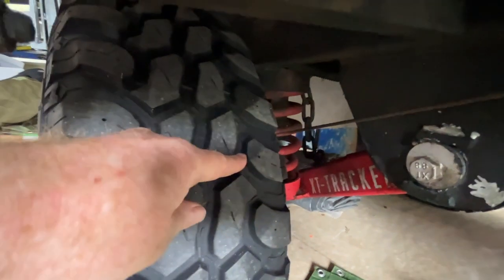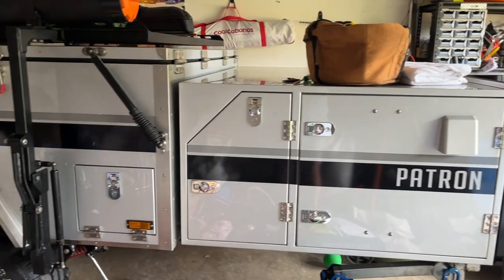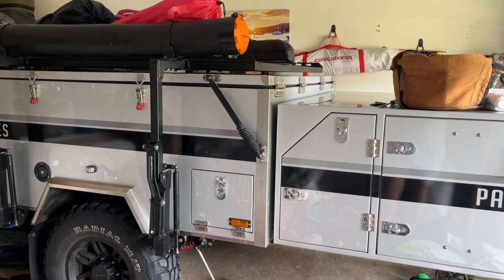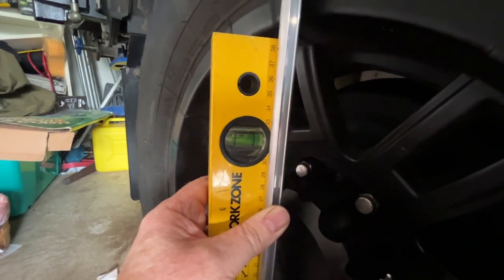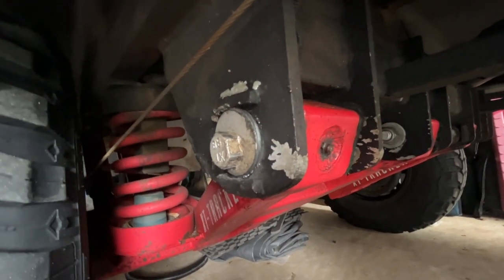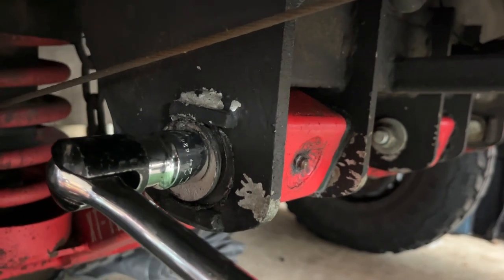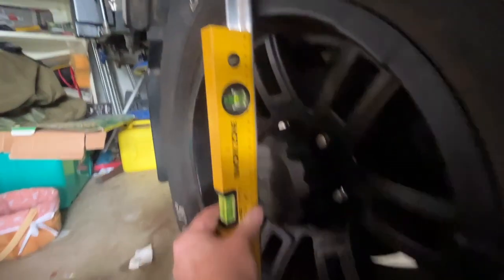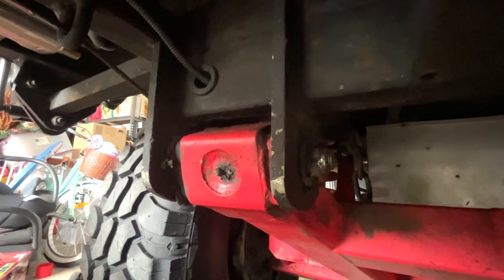Camper Trailer Wheel Alignment | Camber Adjustment on Black Series Patron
Adjusting the camber on my Black Series Patron Forward Fold camper trailer.